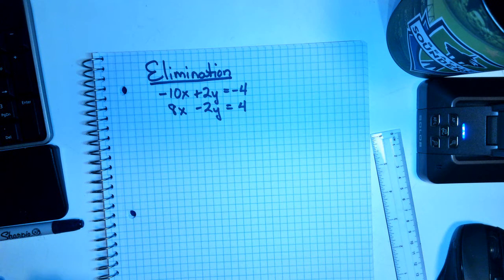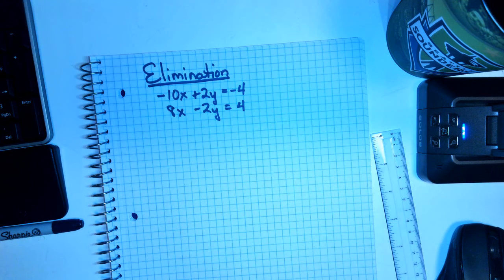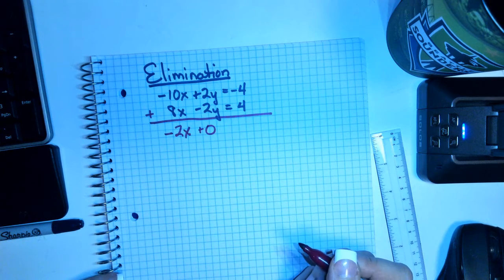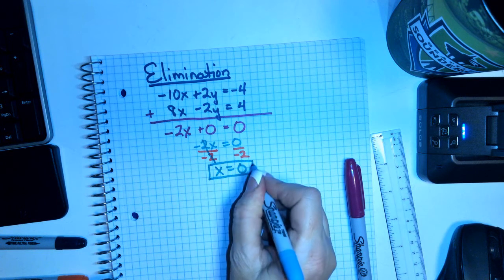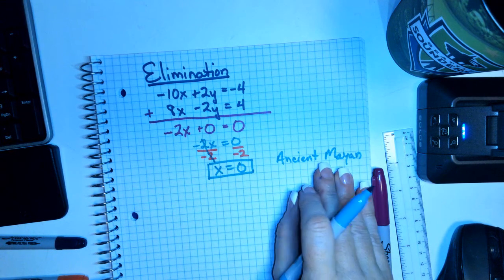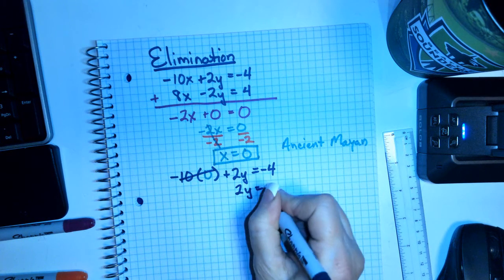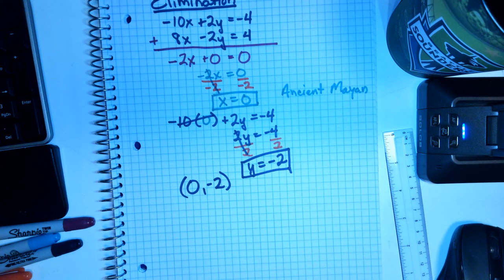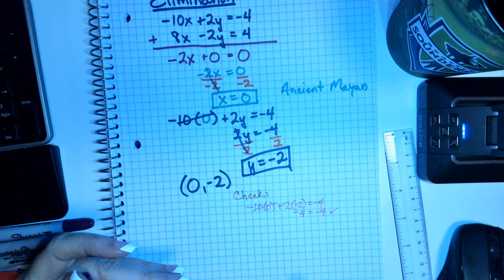08 Elimination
08 Elimination